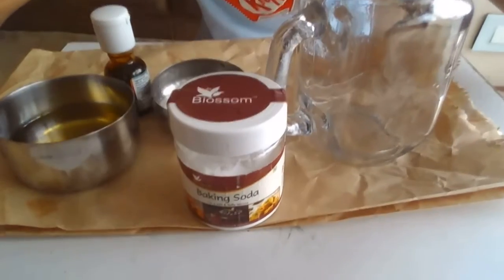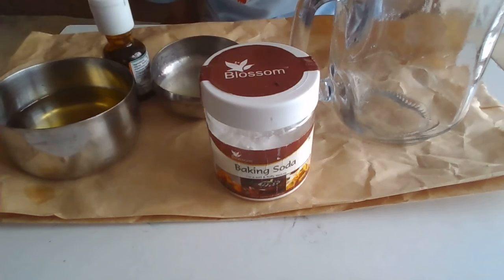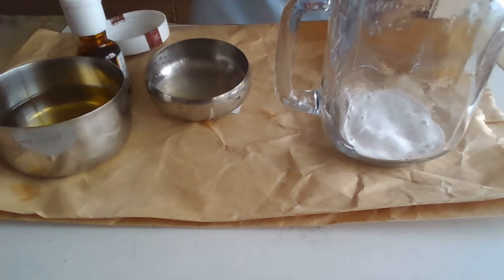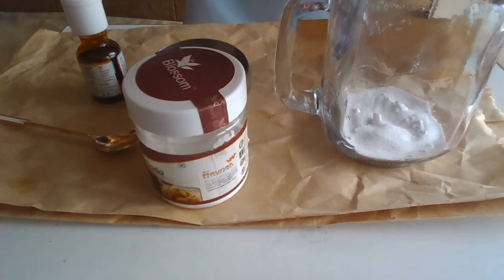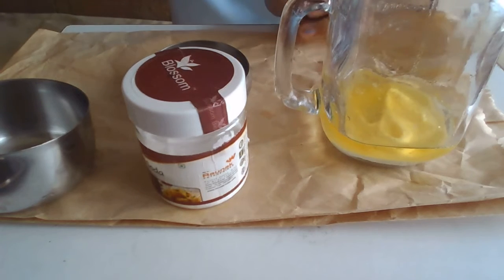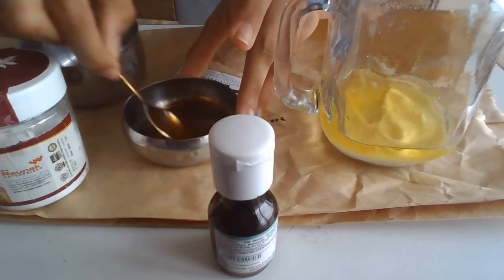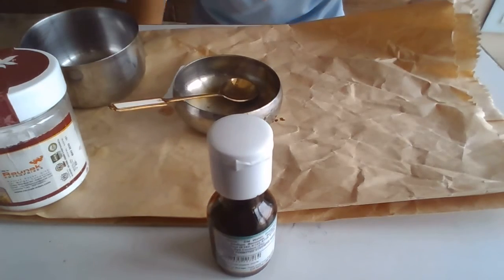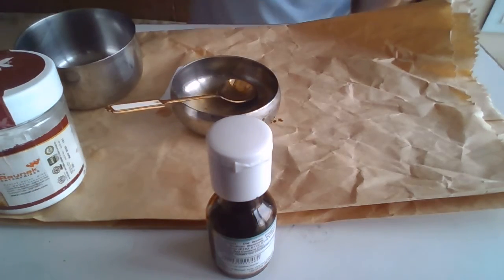trying an experiment